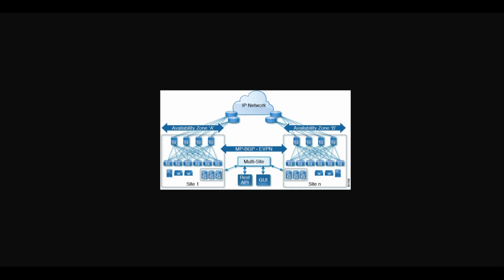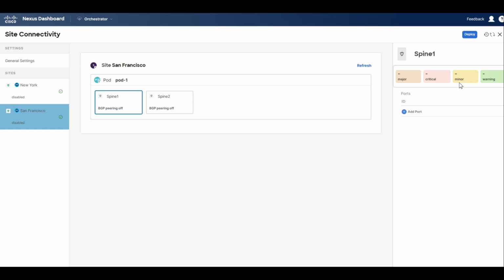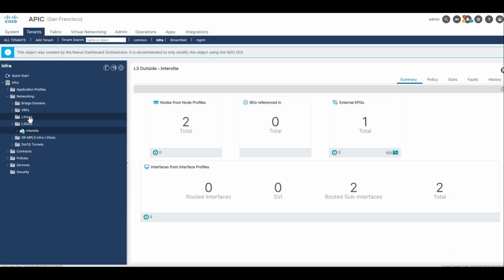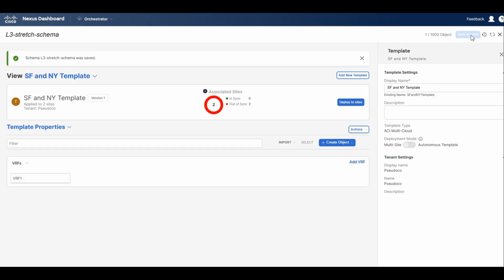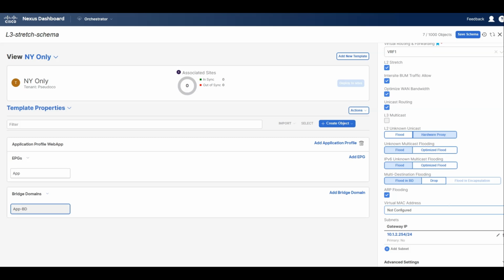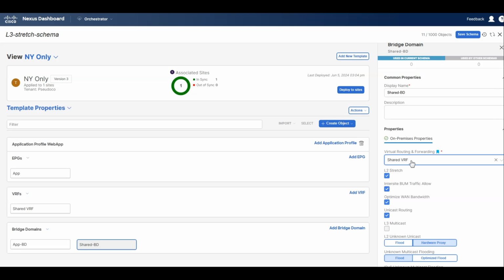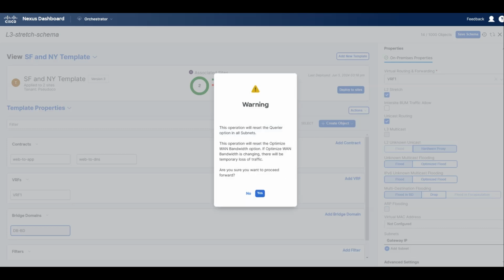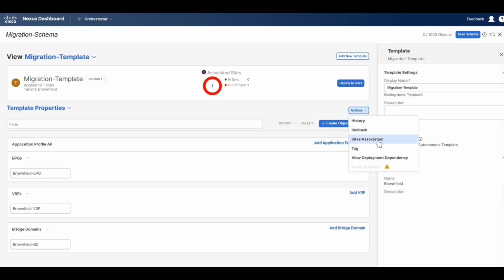NDO for ACI Multi-Site Deployments